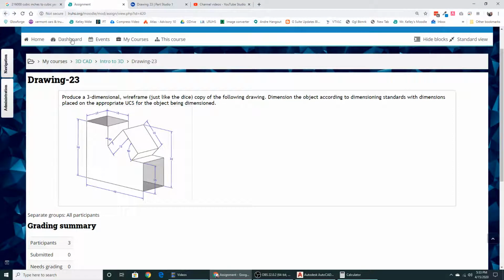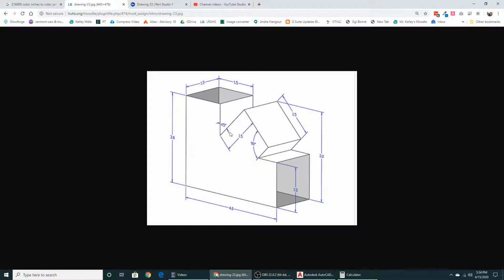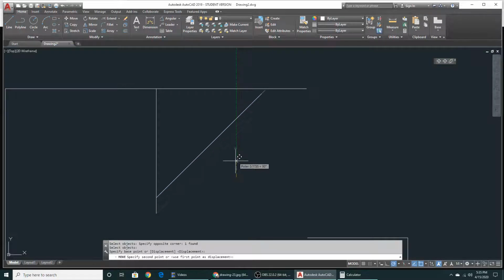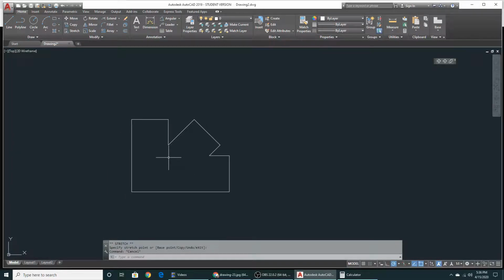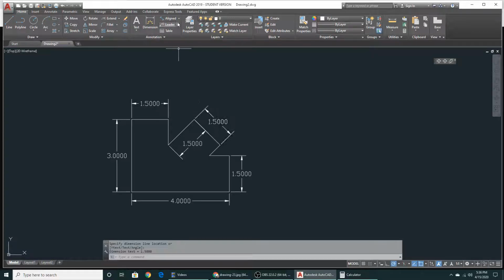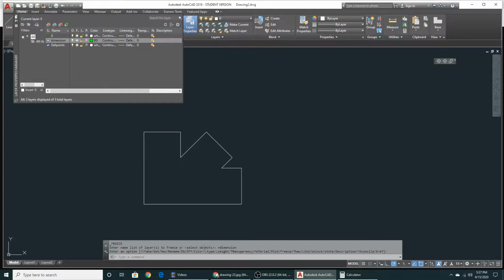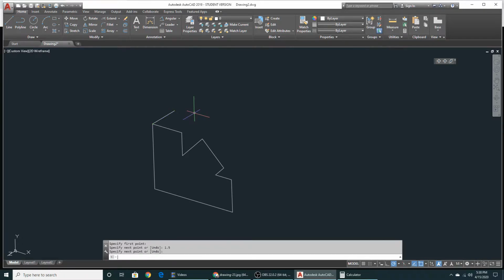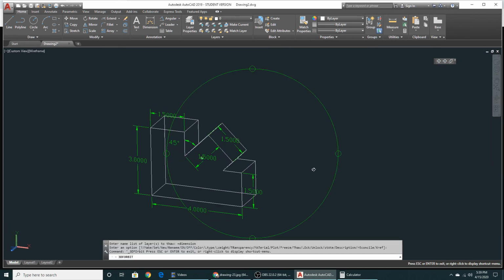Creating Simple 3D Objects Using Autocad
This video is intended for students new to 3D modeling in a CAD program.